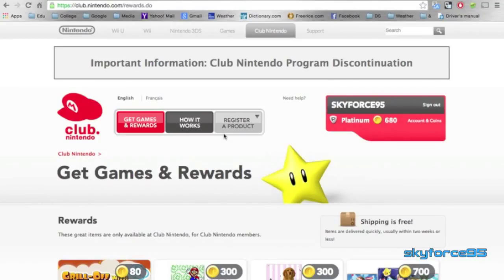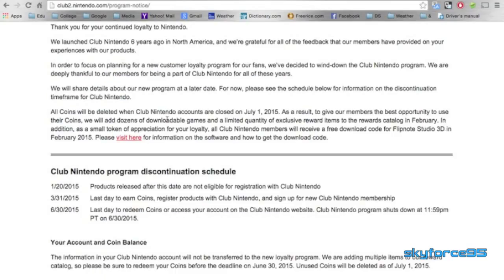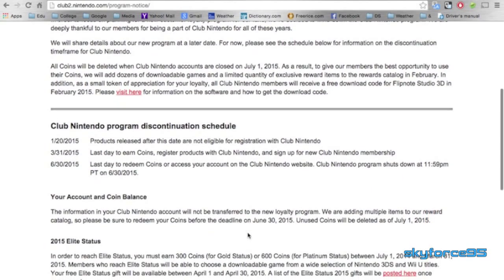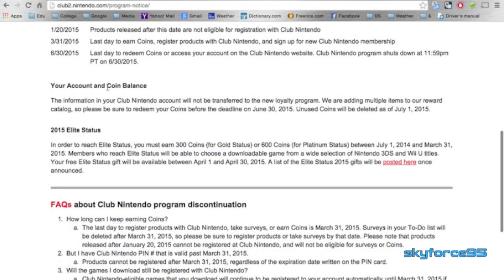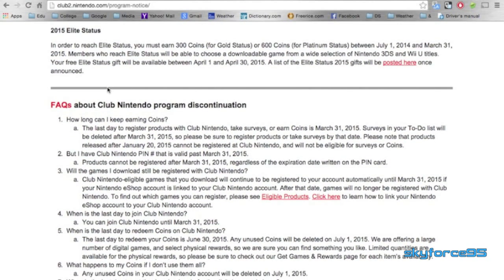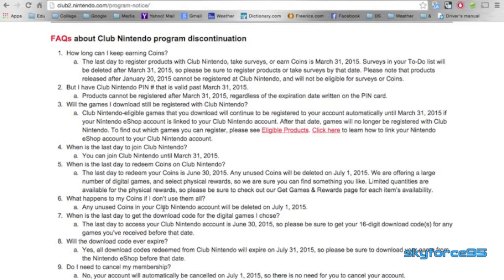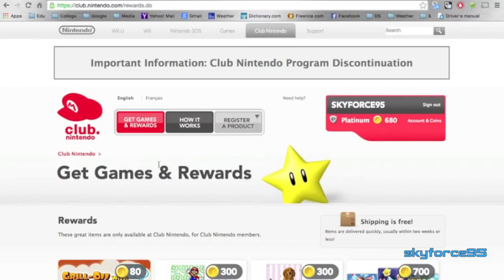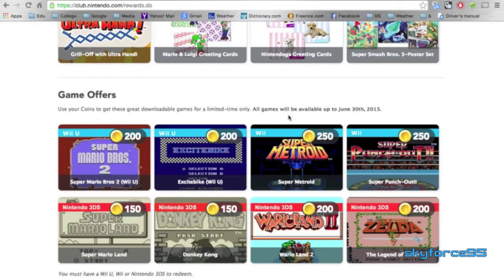Club Nintendo is Shutting Down Forever!!!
I will discuss the Club Nintendo Program discontinuation announcement.